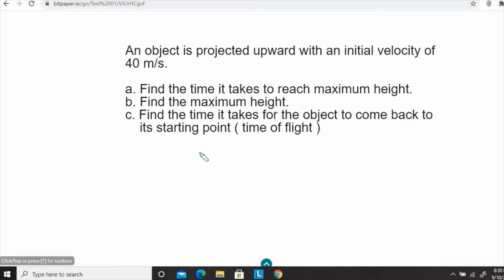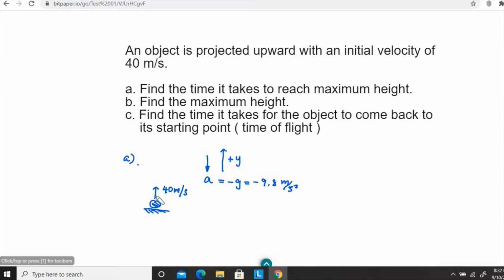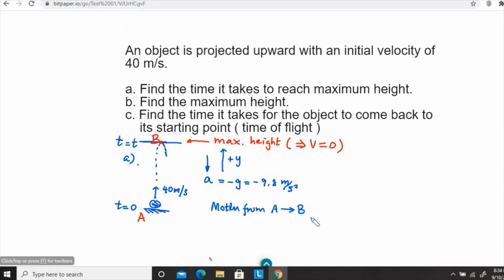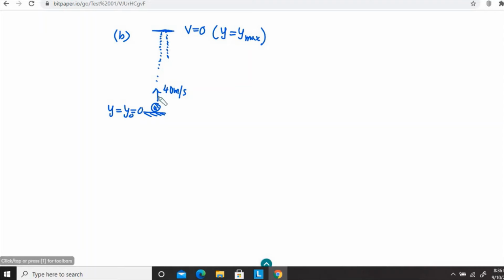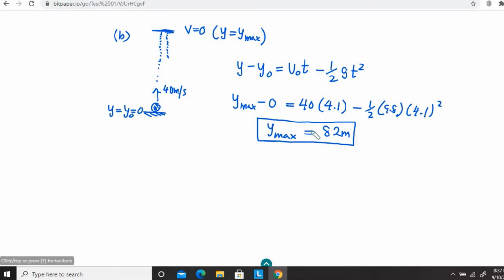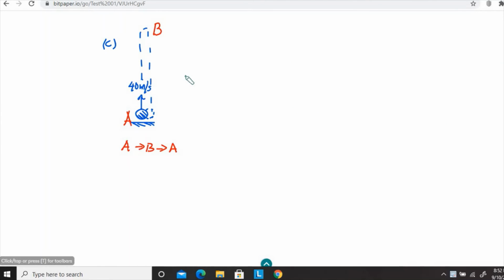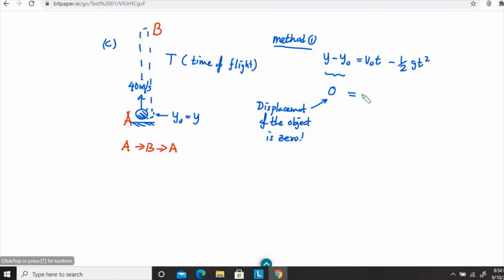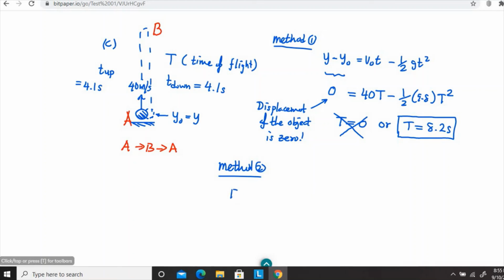Problems on Motion along a straight line #05 - College Physics 1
This is another problem that deals with an object that is free falling.